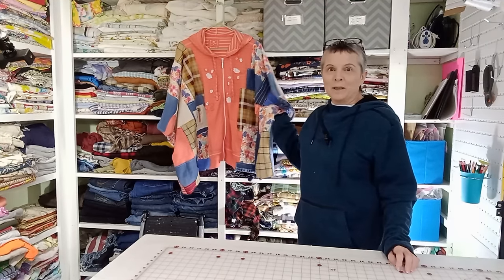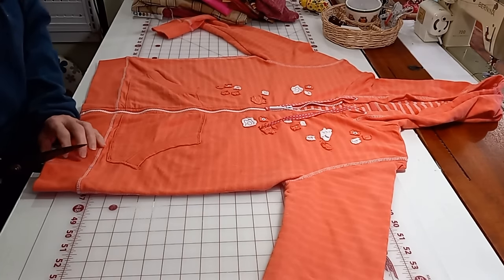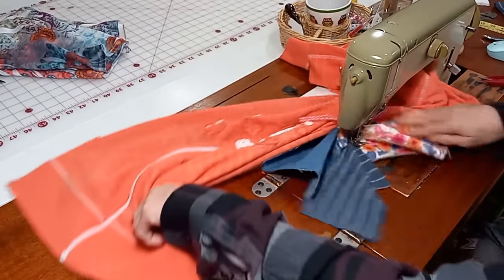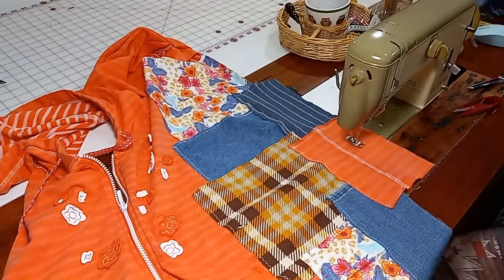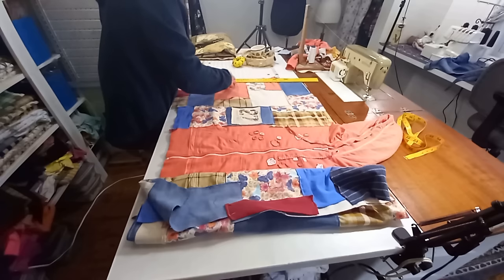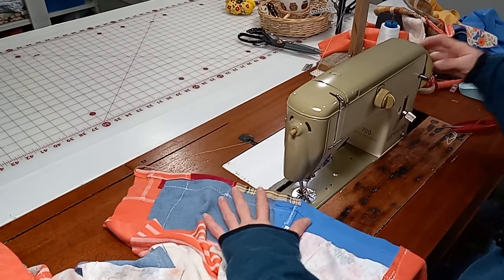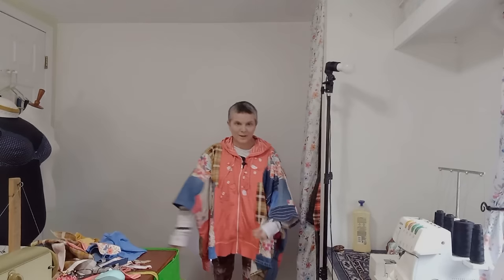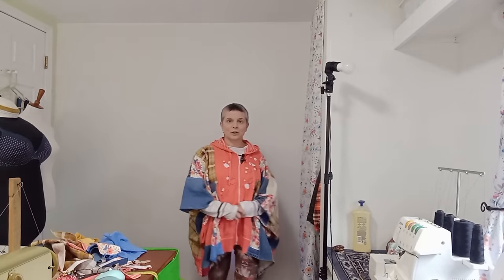Upcycled clothing tutorial: How to make boho poncho hoodie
In this video I show you just how easy it is to create a poncho style hoodie.